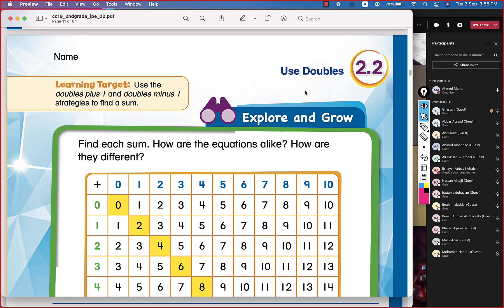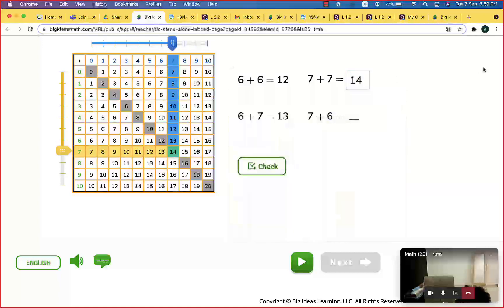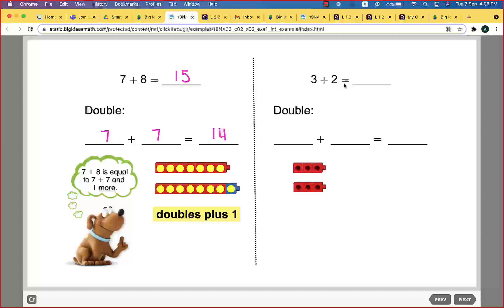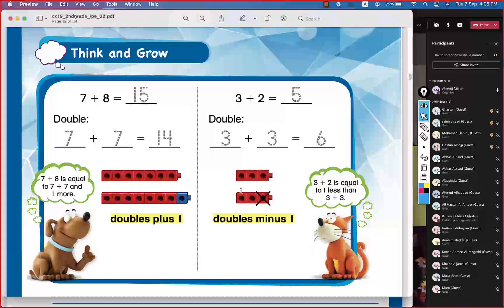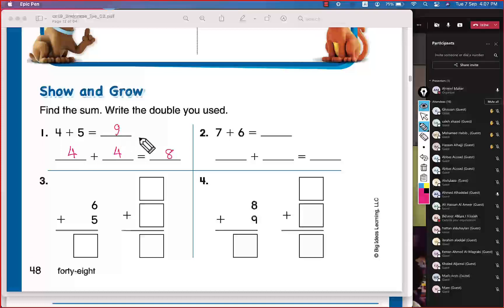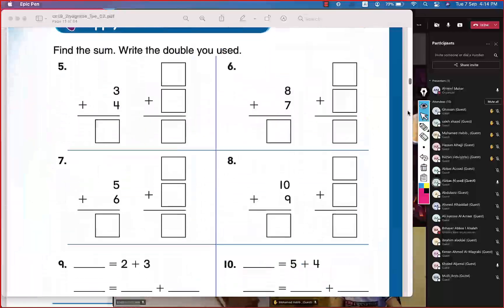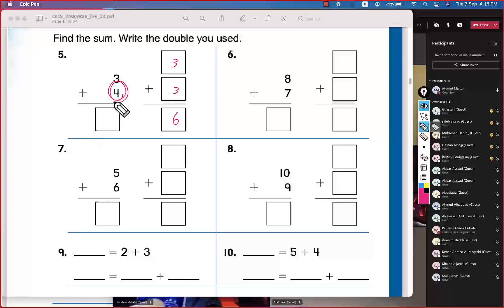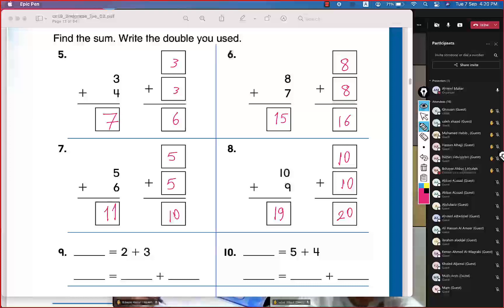L 2 2 Use Doubles